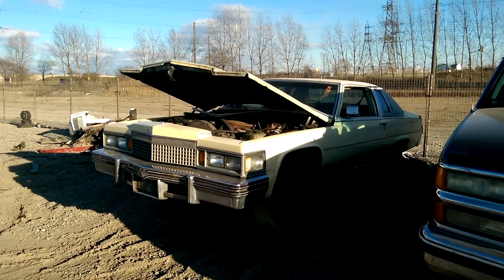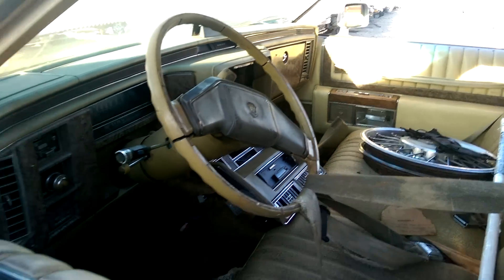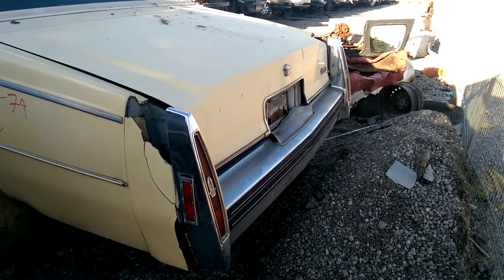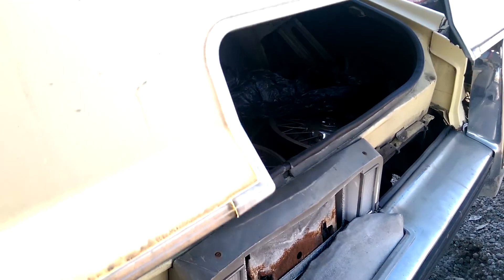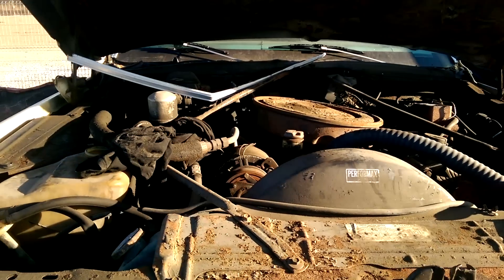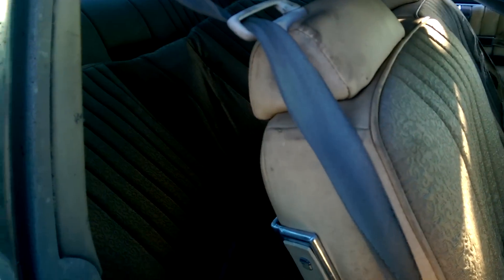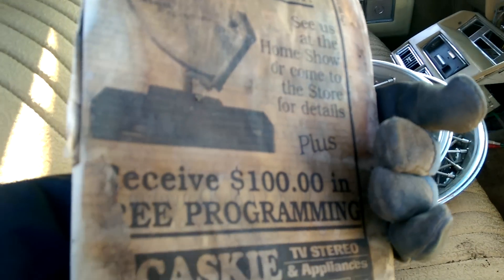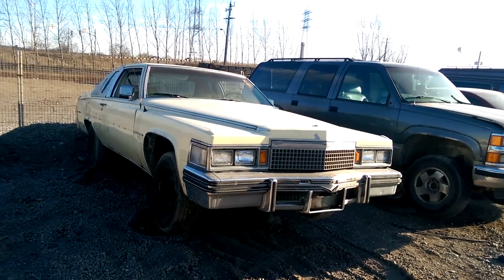GREAT condition 1979 Cadillac Coupe Deville in the Junk Yard